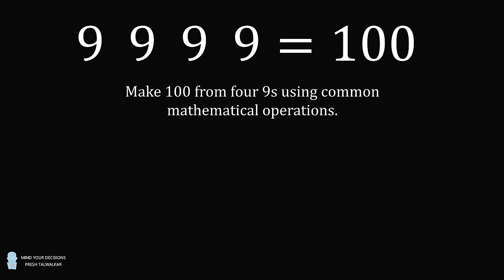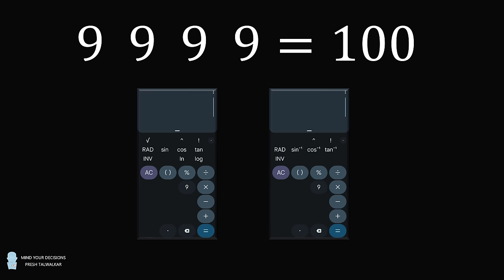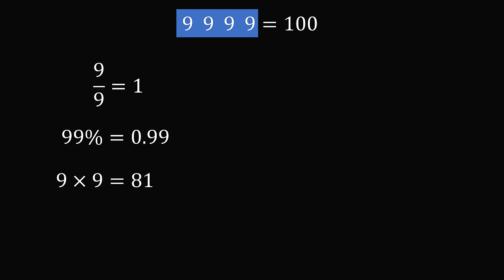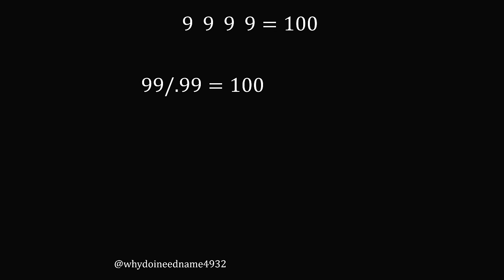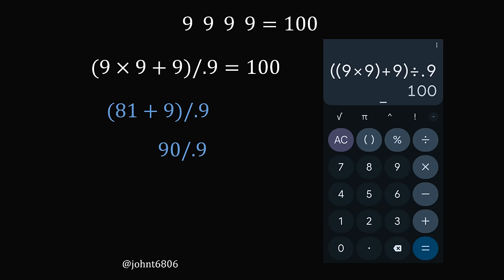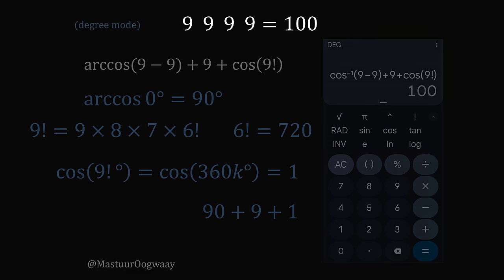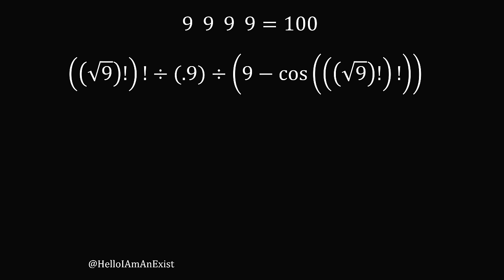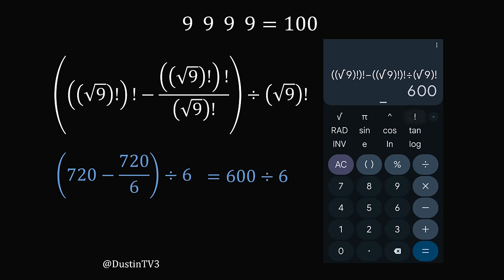Can You Solve The Four 9s Puzzle?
Can you make 100 from four 9s using common mathematical operations? How many solutions can you find? Special thanks this month to: Lee Redden, Mike Robertson, Daniel Lewis, Kyle.

0:00 puzzle
1:42 brainstorming
3:31 main solution
4:16 simple
5:59 trig
9:44 clever
10:19 genius

2017 Shorty Awards Nominee. Mind Your Decisions was nominated in the STEM category (Science, Technology, Engineering, and Math) along with eventual winner Bill Nye; finalists Adam Savage, Dr. Sandra Lee, Simone Giertz, Tim Peake, Unbox Therapy; and other nominees Elon Musk, Gizmoslip, Hope Jahren, Life Noggin, and Nerdwriter.